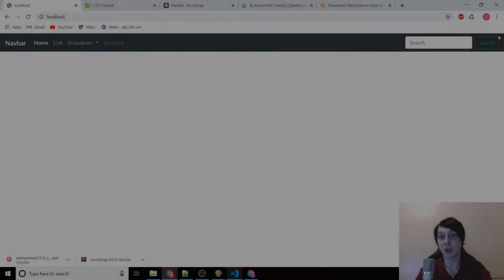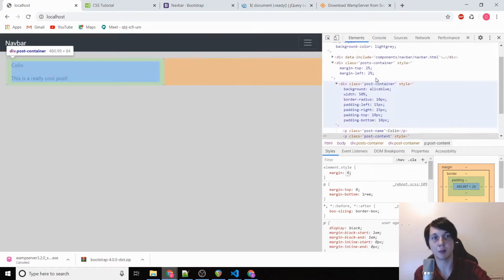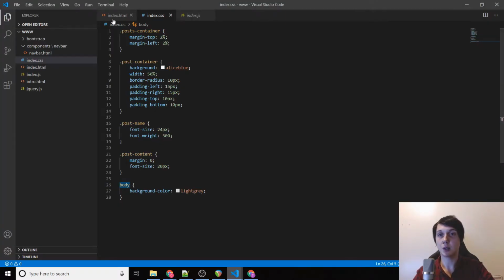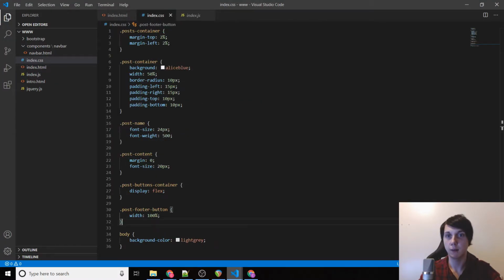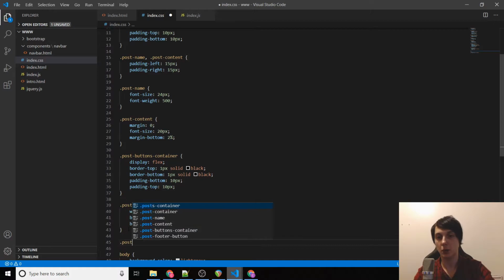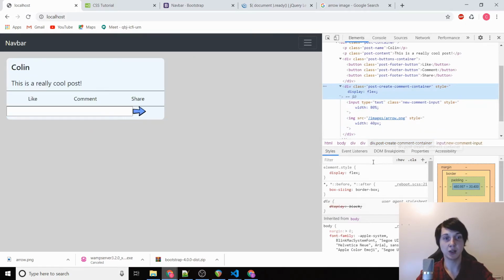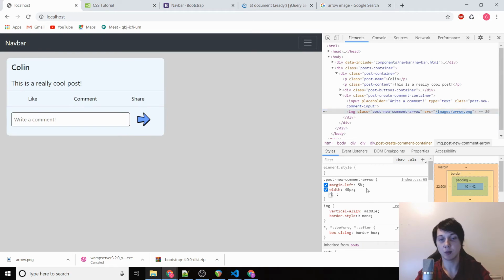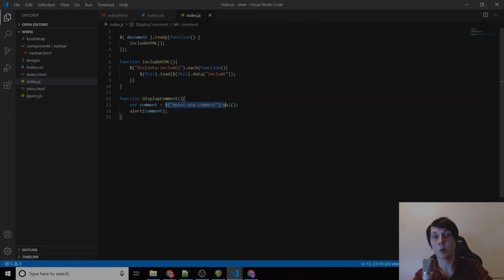Starting our Blog | Web Development Part 5